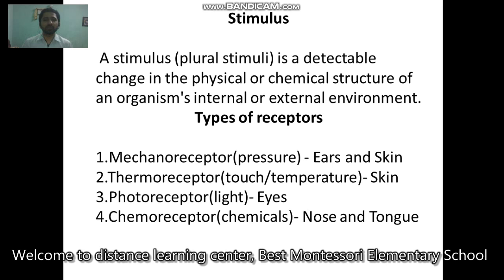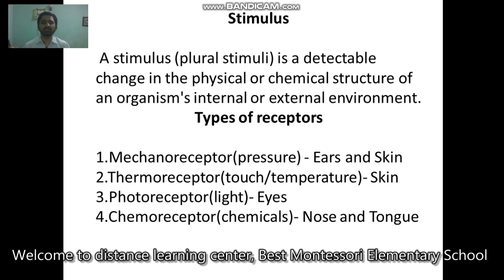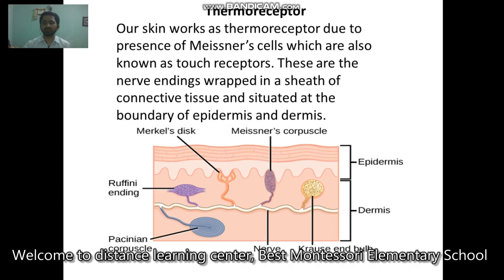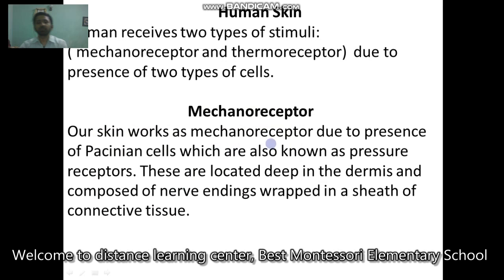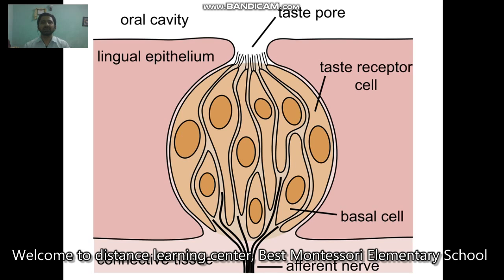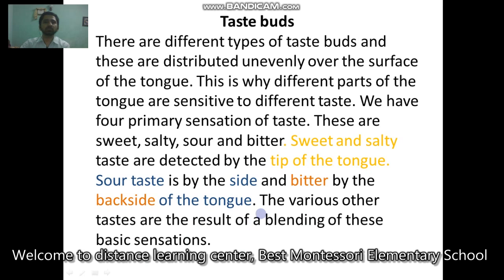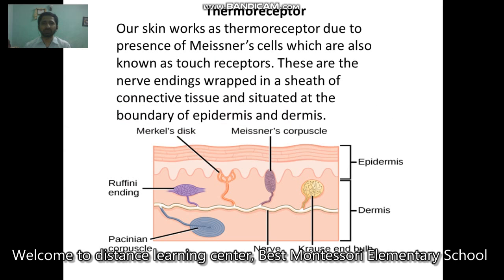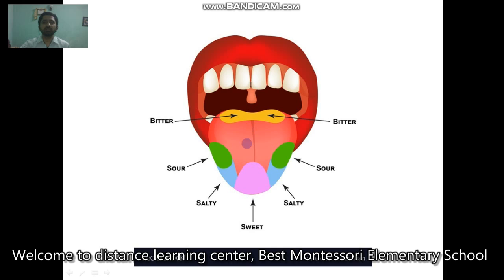Human Skin and Tongue Class9